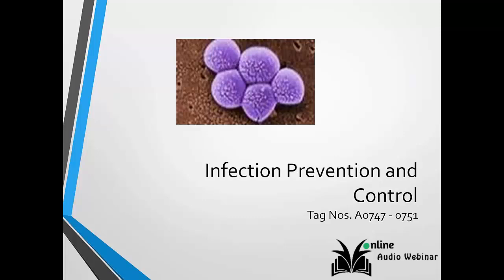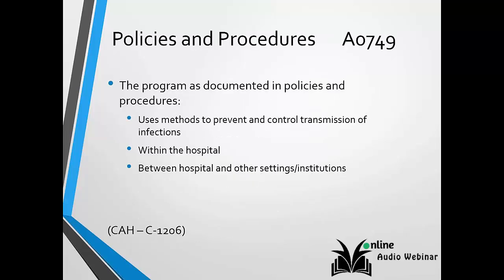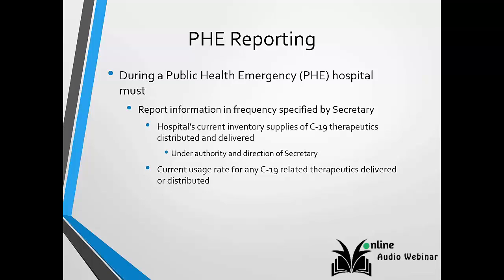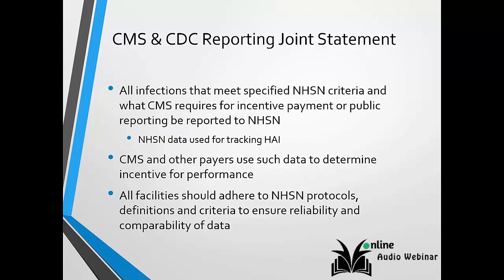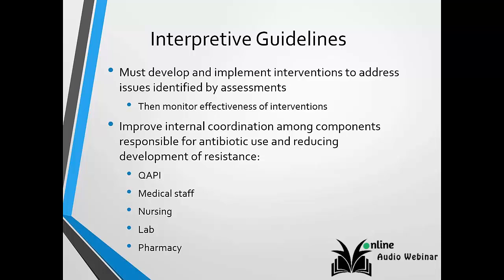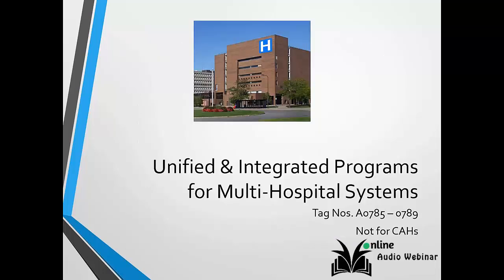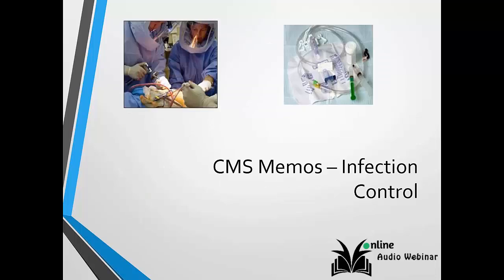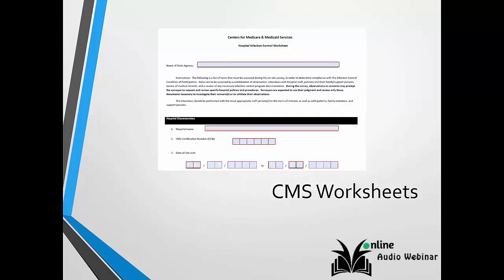The CMS Hospital Infection Prevention, and Control and Antibiotic Stewardship Program - 2025 Updates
A hospital must have an active infection control program throughout the facility to track, prevent, and control infectious diseases, including Associated Infections or HAIs. Additionally, the hospital must have a program for the optimization of antibiotic use through stewardship. This program will discuss the changes CMS made to the infection control standards in 2019 and the interpretive guidelines developed in July 2022.

The program will cover what a hospital must have in place to comply with the regulation, including qualifications of the infection preventionist, the existence of a hospital-wide antibiotic stewardship program, and following nationally recognized infection control standards. This webinar will also cover the CDC procedures for cleaning and disinfecting reusable medical devices, along with resources for professional and training.

Learning Objectives:-

Recall the standard and new interpretive guidelines for infection prevention and control
Relate key requirements for an infection prevention and control program
Identify the requirements for the infection preventionist and Antibiotic Stewardship lead
Describe the incorporation of infection prevention and control and ASP into the QAPI program.

Outline:-

Introduction
Conditions of Participation Manual
Infection Control Deficiencies
CMS Conditions of Participation
Requirements of an infection prevention program
Infection preventionist identified and qualified
Leadership involvement
ASP program leader responsibilities
Hospital QAPI and infection prevention
Systems to prevent MDRO and correct antibiotic usage
Responsibilities of preventionist
Responsibilities of the ASP leader
Unified and integrated programs
CMS memos related to Infection Control
CDC ASP Core Elements
CDC Cleaning reusable devices
CDC Infection Control resources for professionals and for training
CMS Worksheets – briefly.